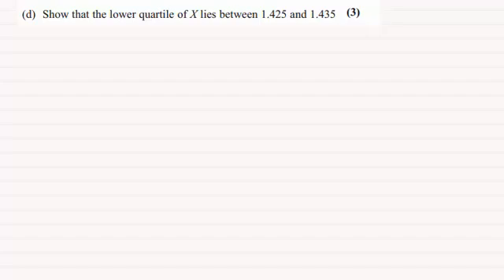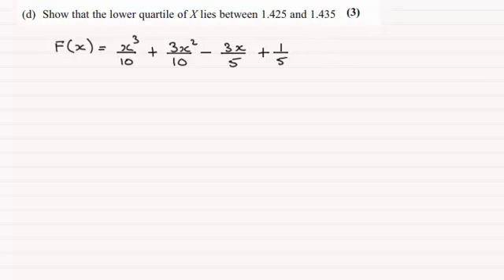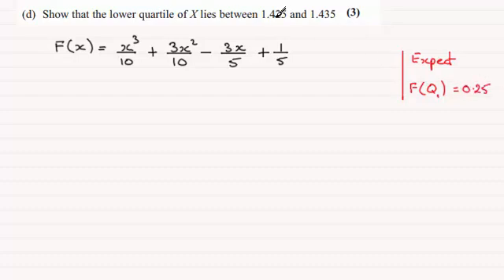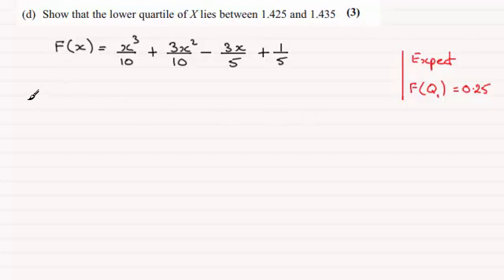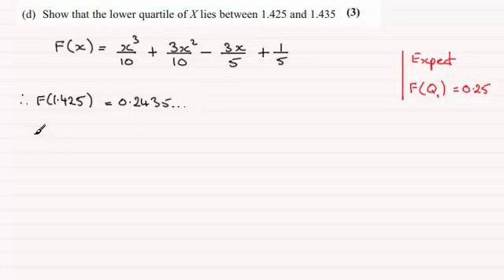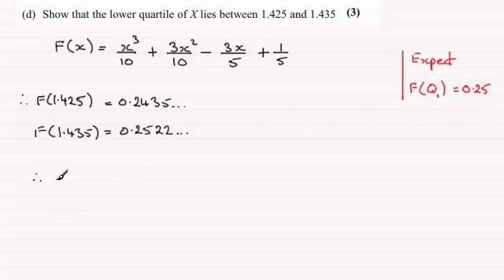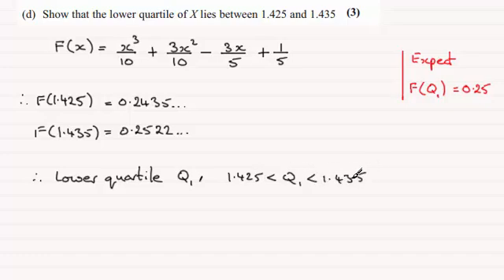Estimating a Median : Statistics : S2 Edexcel June 2013 Q5(d) : ExamSolutions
for the index, playlists and more maths videos on median and other maths topics.